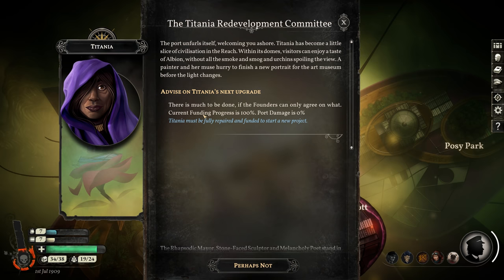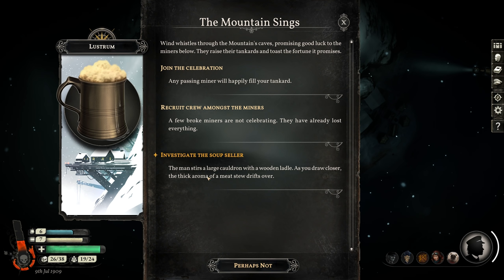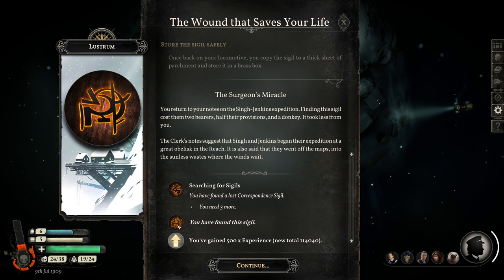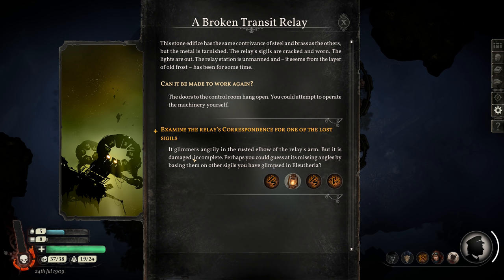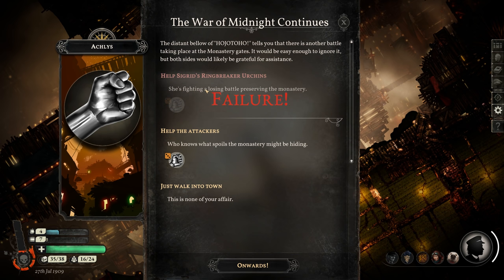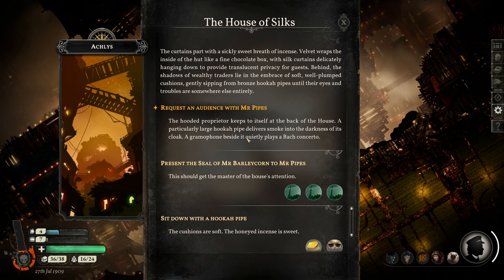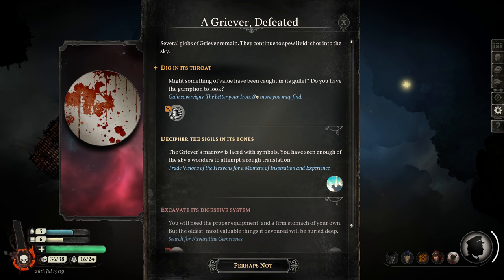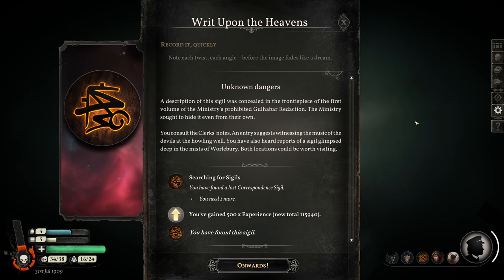Sunless Skies (Ep. 111 – Back to Eleutheria)